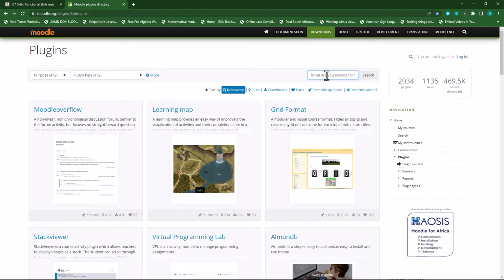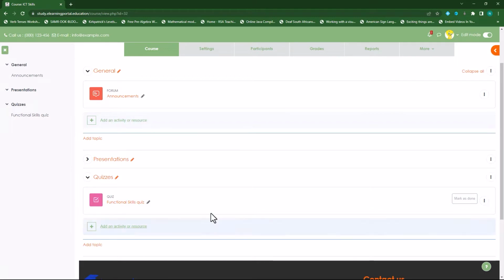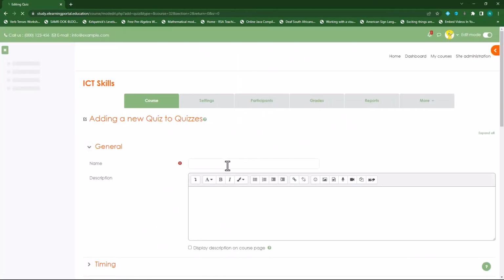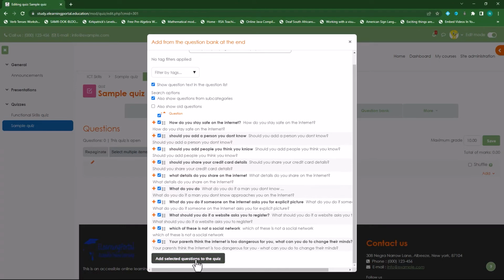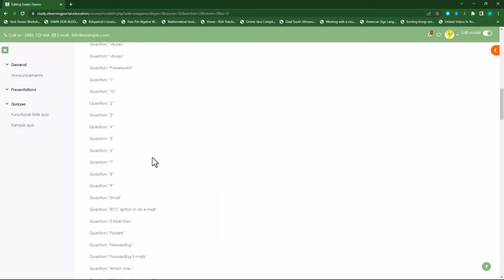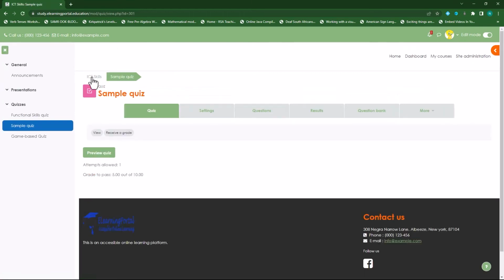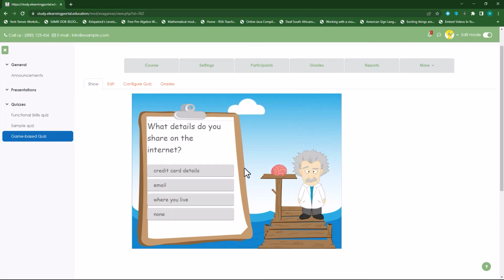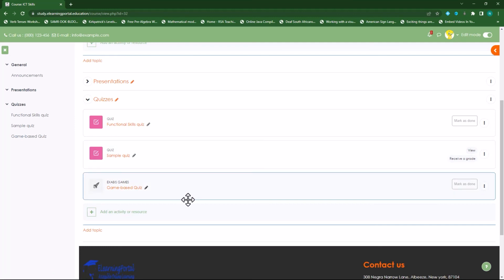Level Up Learning: Setting Up Engaging Game-Based Moodle Quizzes! 🎮🎓✨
Transform your e-learning with this comprehensive guide to setting up game-based Moodle quizzes that will captivate and motivate your students! 🌟📚🏆 Dive into the world of gamification and discover the secrets to creating engaging, interactive quizzes that make learning fun and exciting. Follow our step-by-step instructions to seamlessly integrate these quizzes into your Moodle courses. This video is a must-watch for educators, e-learning professionals, and anyone looking to level up their Moodle skills!